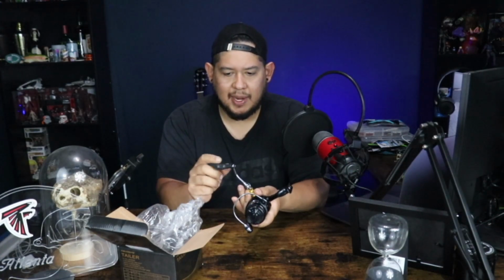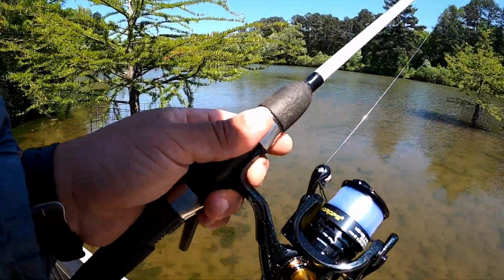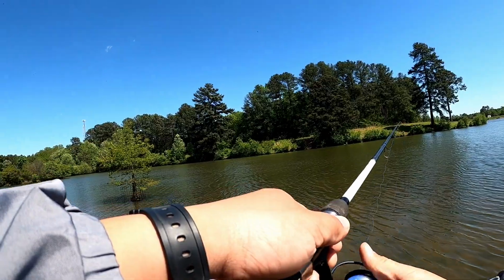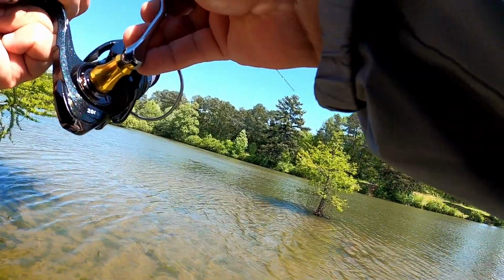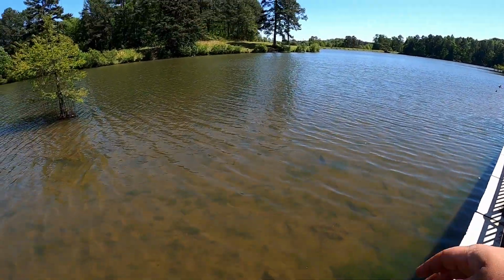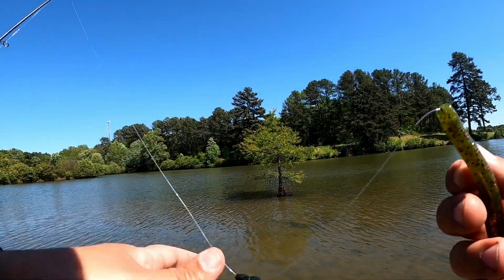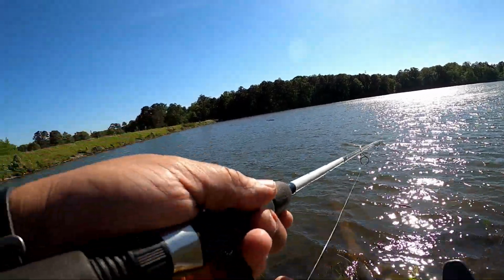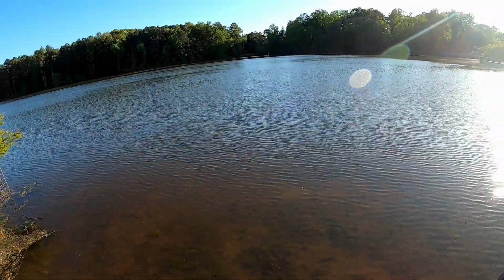I Bought the Cheapest Spinning Reel on the Internet!!!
Today we are putting to a test our new reel. We bought the cheapest fishing reel on the internet and we are going to put it to a test. Bass fishing can be expensive and this reel might help you stick to your budget. If it works.